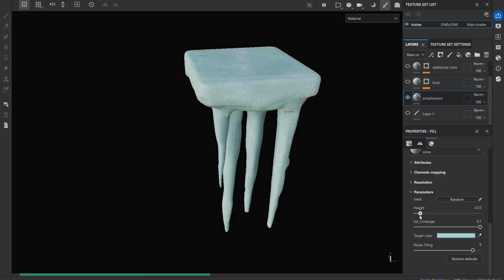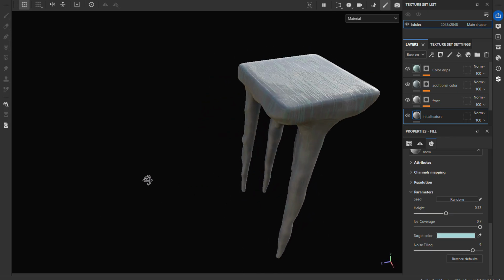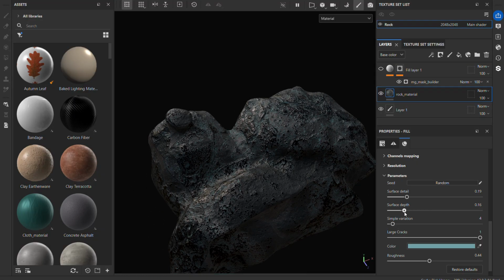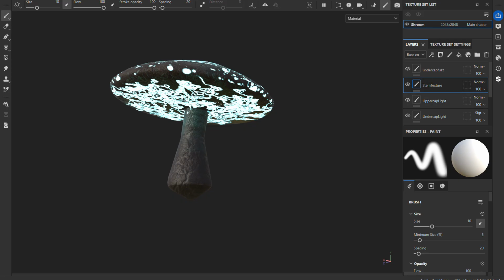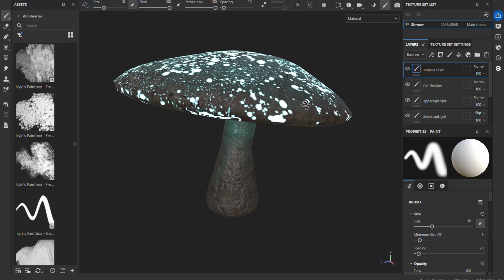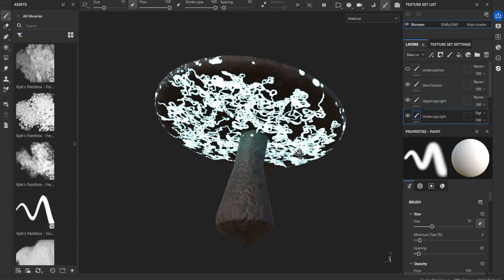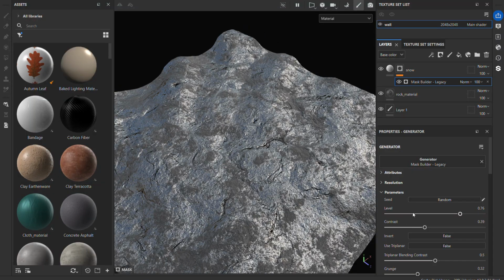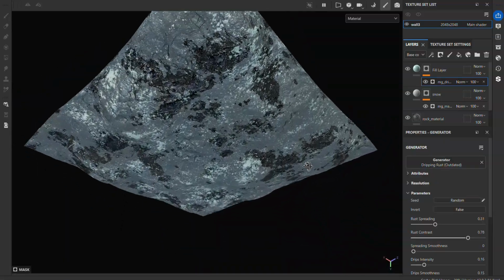icecavematerials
Used substance painter to texture the models I made for my ice cave. Using the Substance materials I made in designer and playing around with the parameters I was able to get a great finish for the models.